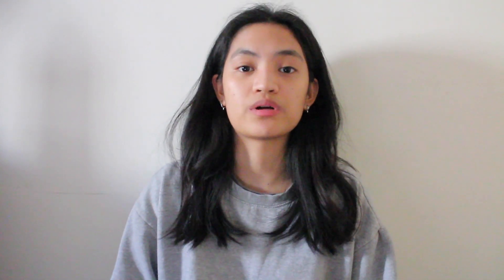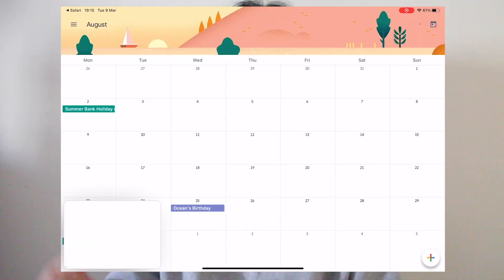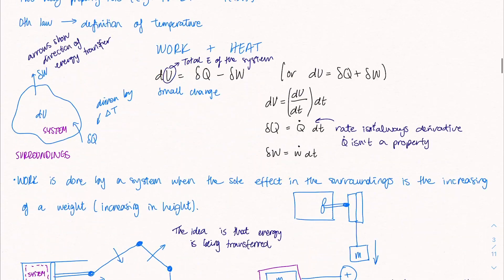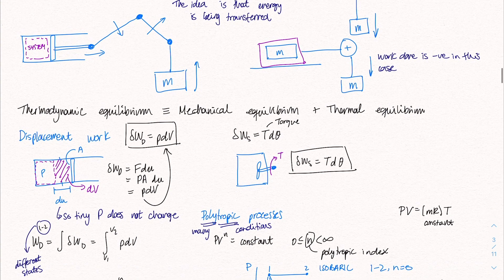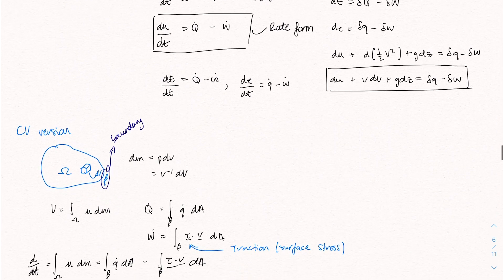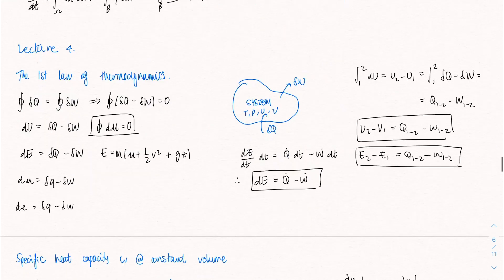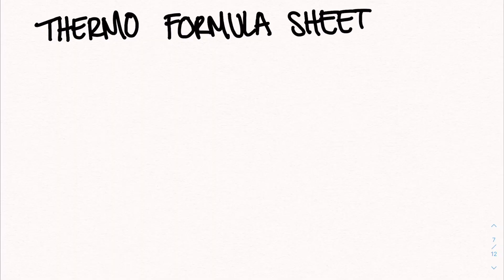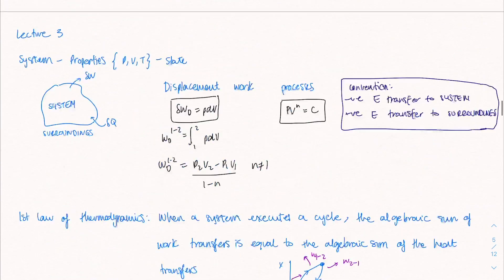iPad Note Taking as a (mediocre) Engineering Student + TIPS to save money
Hey folks I am back with another video :D
In this one I share with you the way I take digital notes on my iPad as a mediocre engineering student lmao. If you don't currently own one DON'T PANIC! YOU DON'T NEED ONE TO DO WELL AT SCHOOL - do not let the hype get to you like it did to me lmao (Thank you JEN)... jk I use mine everyday so it's all good.

TIMESTAMPS Below:
00:00 - Intro
00:16 - Do you need an iPad?
01:25 - My Note taking APP
01:37 - TIP 1: Getting an app for free (disclaimer I bought Notability and ProCreate so I am not
trying to say NOT TO PAY for the APP but rather try it if you can before you invest in it)
02:20 - How to organise notes
02:55 - TIP 2: How to get free templates
03:16 - How to take notes
05:37 - Why I colour code
06:13 - Summary
06:27 - Outro

Hope you guys enjoyed that.